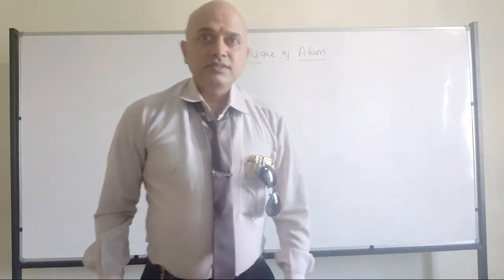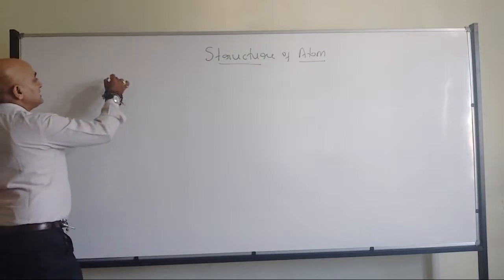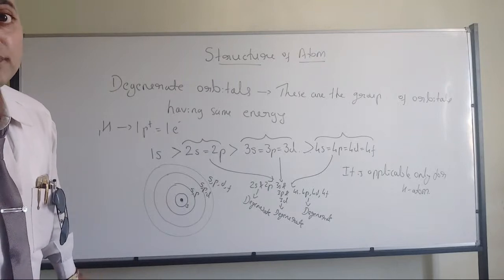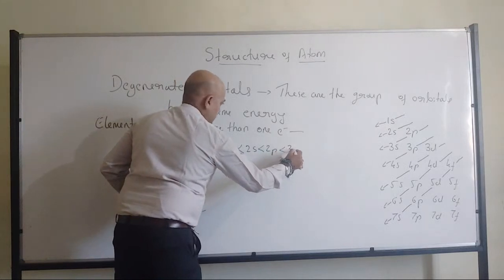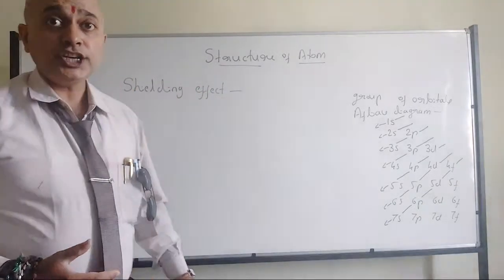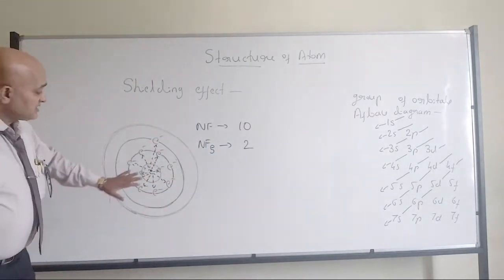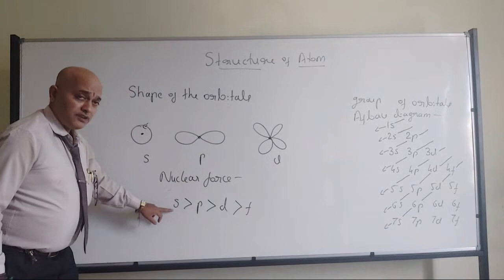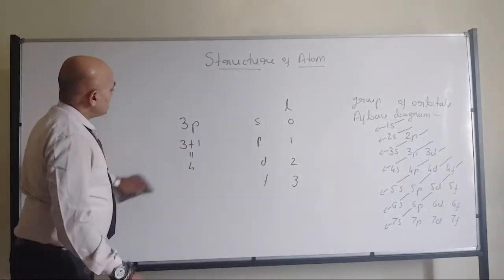Learners Digital | Structure Of Atom | Part 15